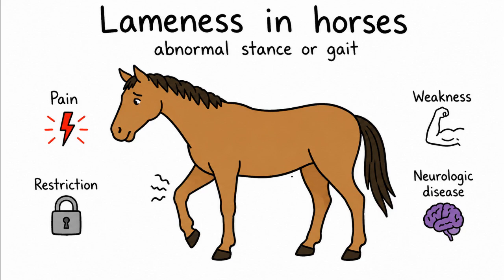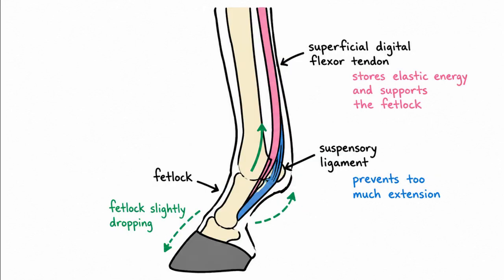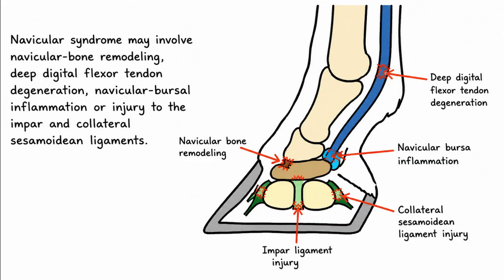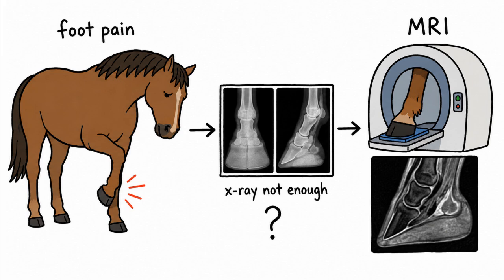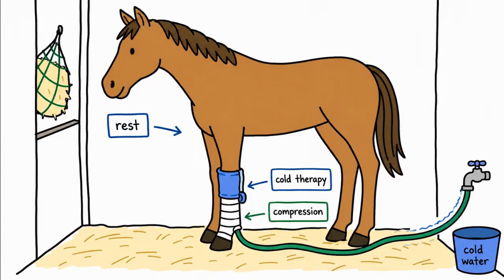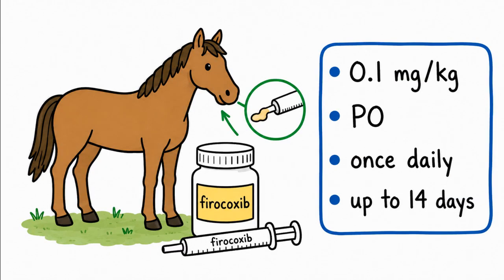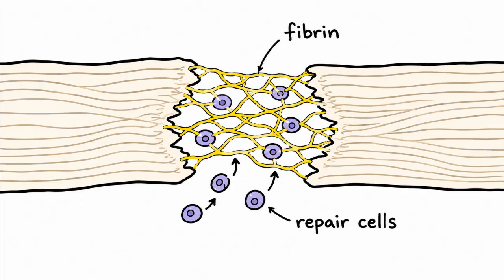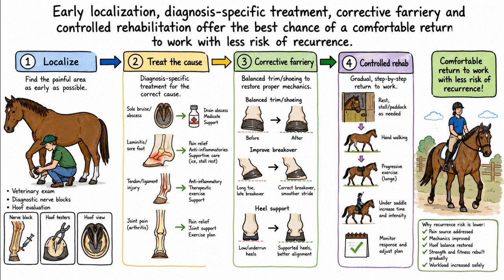Horse Lameness Explained: Causes, Diagnosis, Treatment & Prevention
Horse lameness can result from hoof abscesses, laminitis, osteoarthritis, tendon and ligament injuries, navicular disease, fractures, septic joints, neurologic disease, and many other conditions.

This veterinary education video explains how veterinarians evaluate a lame horse, including gait assessment, hoof testers, flexion tests, diagnostic nerve blocks, radiographs, ultrasound, MRI, CT, and synovial-fluid analysis. It also covers the anatomy and pathogenesis of common conditions, treatment options, controlled rehabilitation, therapeutic farriery, NSAIDs, corticosteroids, hyaluronic acid, and platelet-rich plasma.

Medication selection, dosage, route, and treatment duration must always be directed by a veterinarian. Sudden non-weight-bearing lameness, penetrating hoof wounds, unstable limbs, severely swollen joints, and suspected septic arthritis require urgent veterinary attention.

This content is intended for veterinary education and does not replace examination or treatment by a licensed veterinarian.